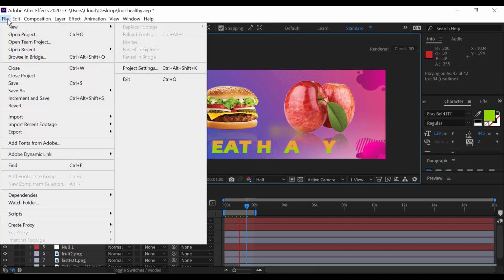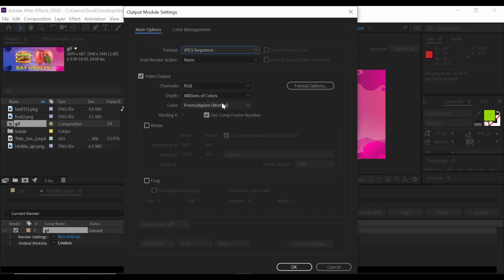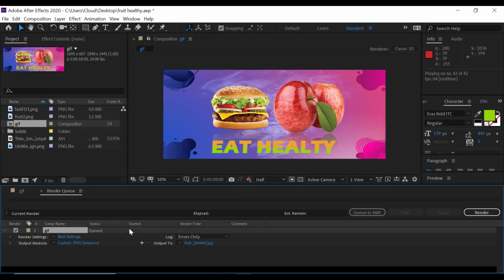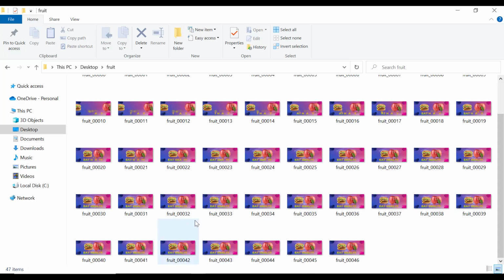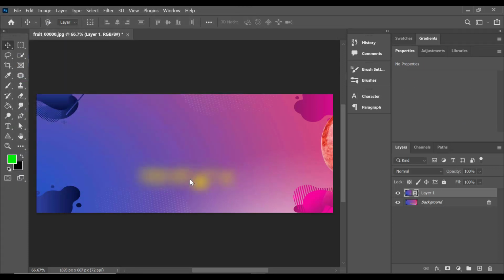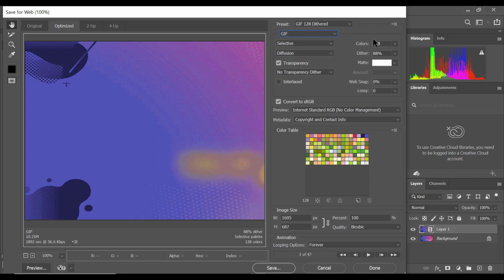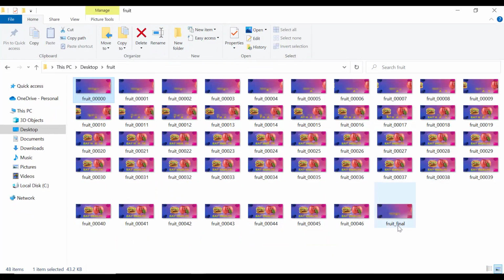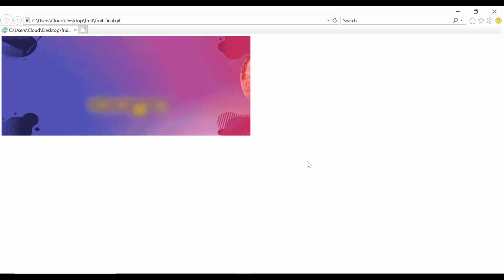Easy Way To Make a GIF in Adobe After Effects and Adobe Photoshop (No Plugins)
This tutorial covers easy way to make a GIF in after effects without using plugins. These are actually simple steps to follow and begin to create your gifs combining both After Effects  and Photoshop.

Drop your comments, should you require any clarifications or may want to ask questions. I will be available to answer same in good time. Feel free to also go through our website at geoflexmedia.com.

Enjoy as we prepare the next tutorials. Let us know which other areas you will like to create tutorials. See you in the next tutorial